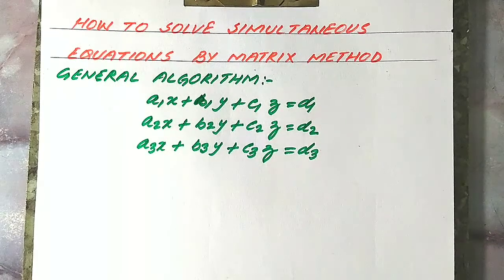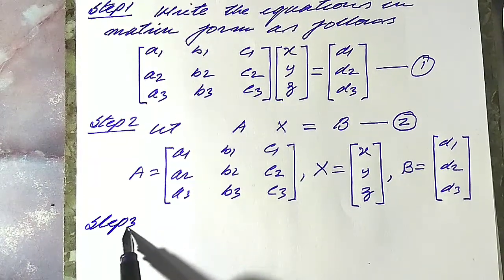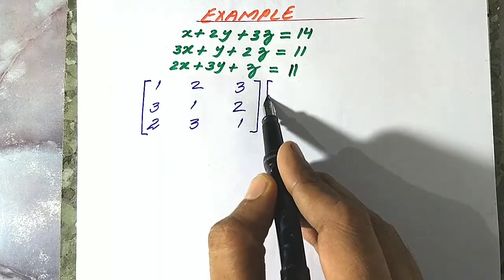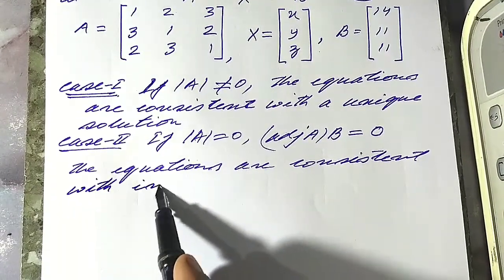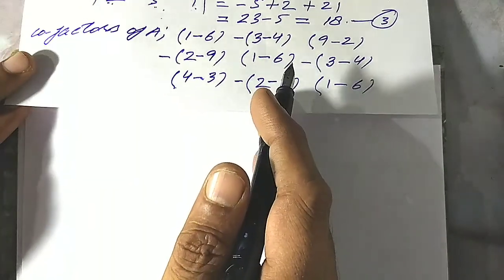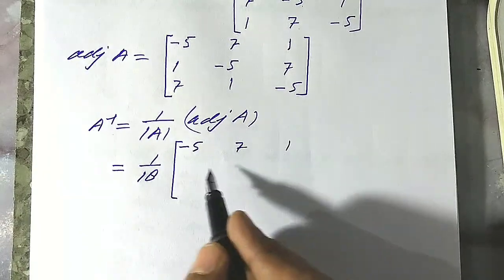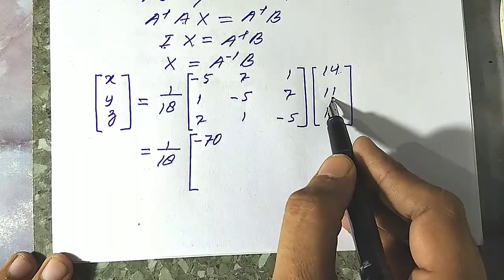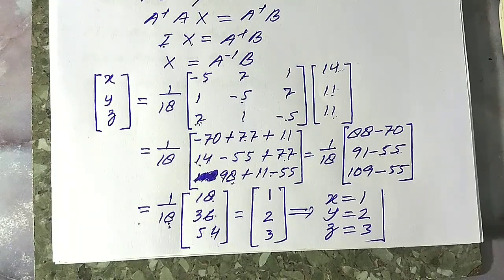Matrix Method | Solution of Simultaneous Linear Equations | Matrix Algebra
This video explains the matrix method to solve simultaneous linear equations.